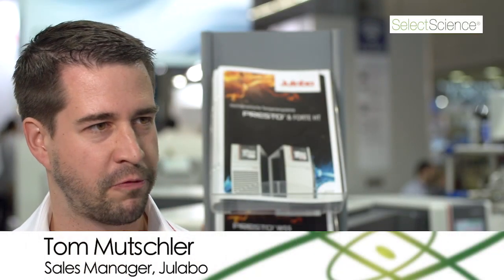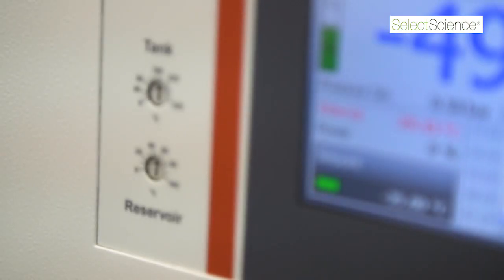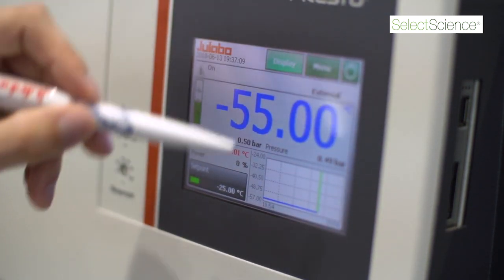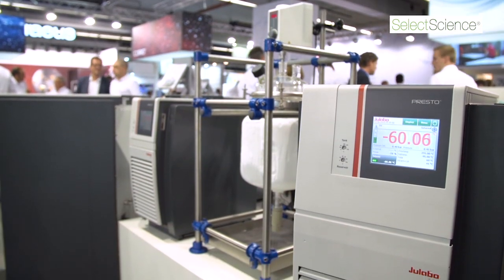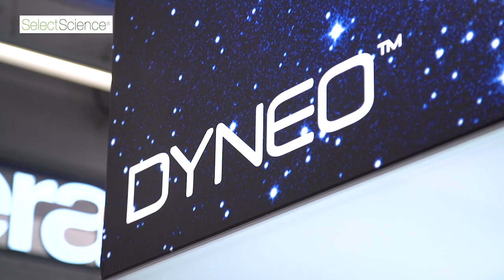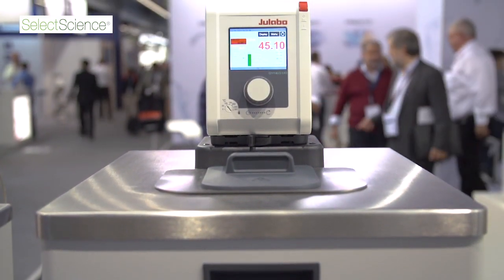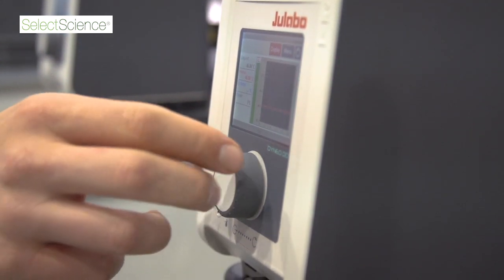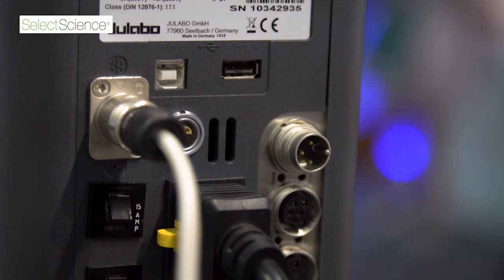ACHEMA 2018 - Select Science | JULABO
JULABO presenting the the DYNEO Circulators and the new PRESTO W55 Process System.